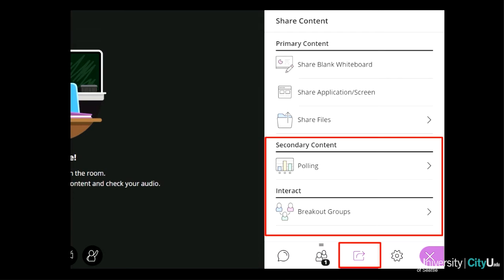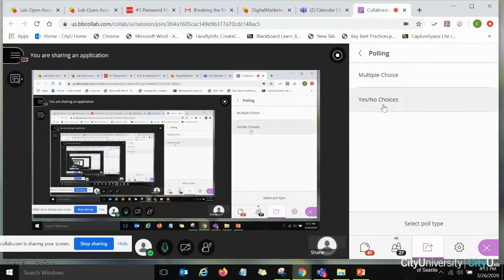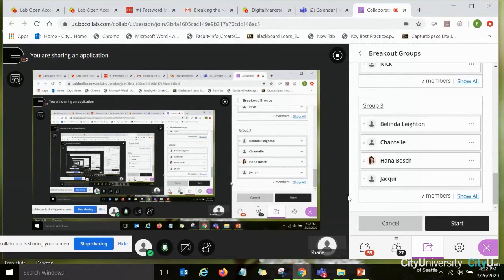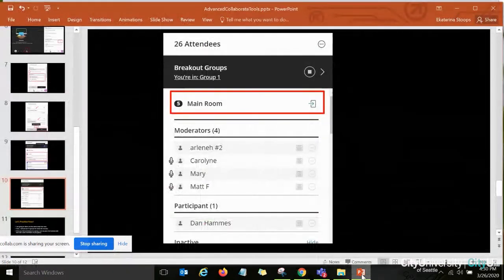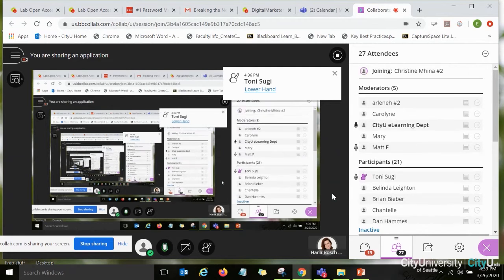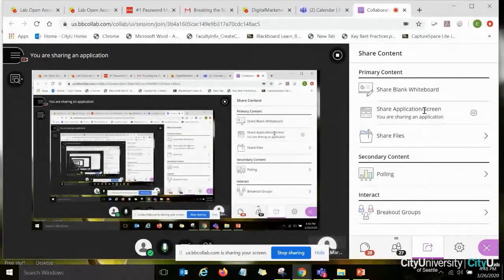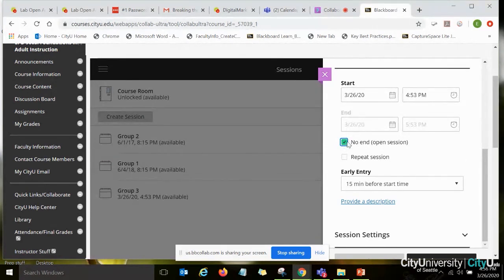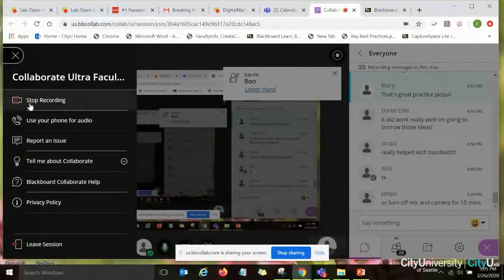City University of Seattle Faculty Training | Advanced Collaborate Ultra Webinar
This webinar hosted by the Center for Curriculum and Instruction, shows how to use the polling and breakout groups tool in Blackboard Collaborate Ultra.